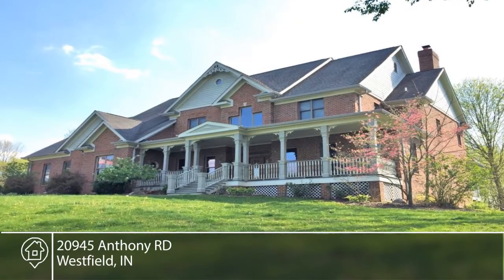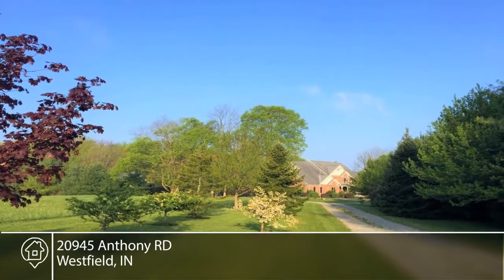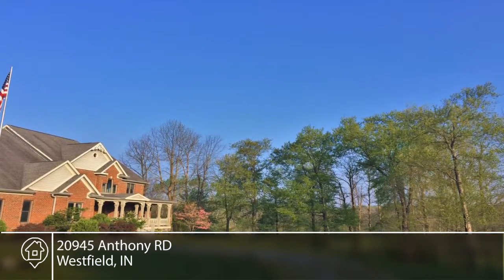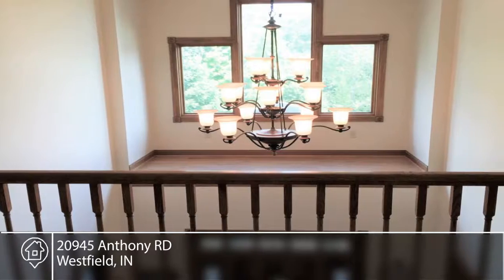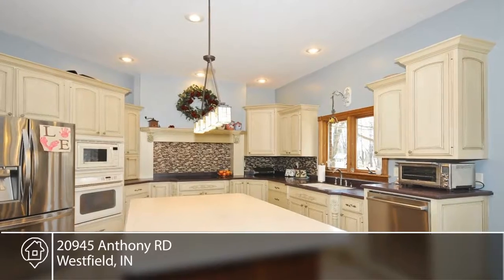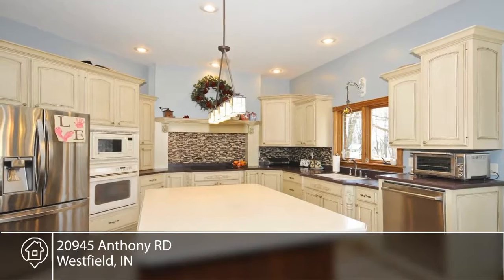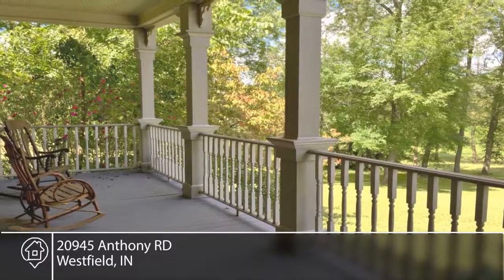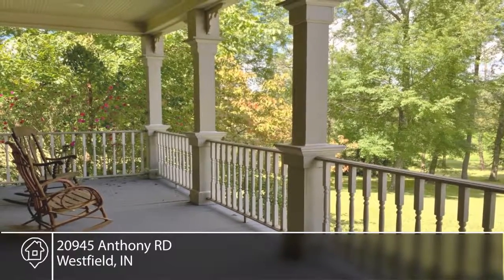20945 Anthony RD Westfield, IN | MLS# 21442929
Stacey Sobczak- |

Agents please see Land Description of the overall Track. UNDER RECENT APPRAISAL! The most recent survey (attached) shows the entire parcel but it has been approved to split back into 3. Please send your clients this link to the drone video to see the overall property. Parcel # 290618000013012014 and #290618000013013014